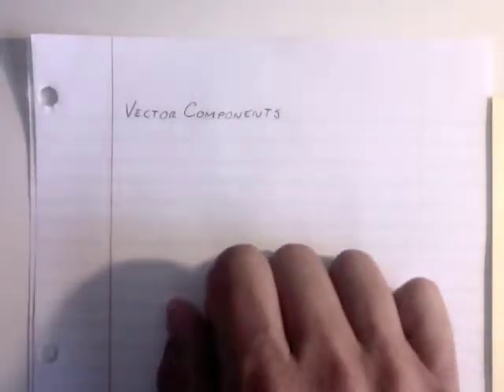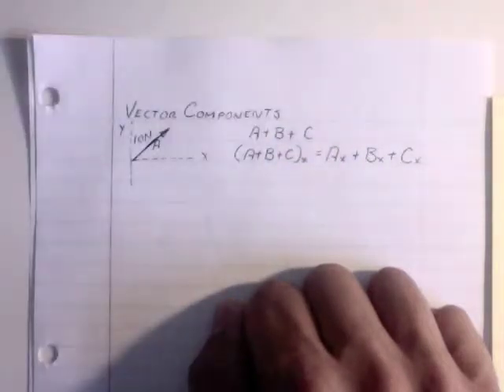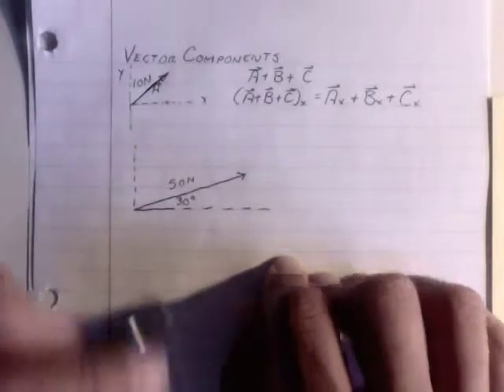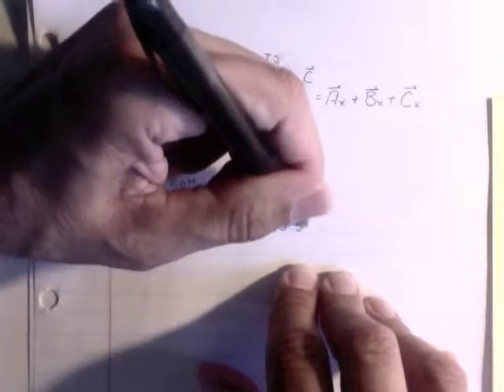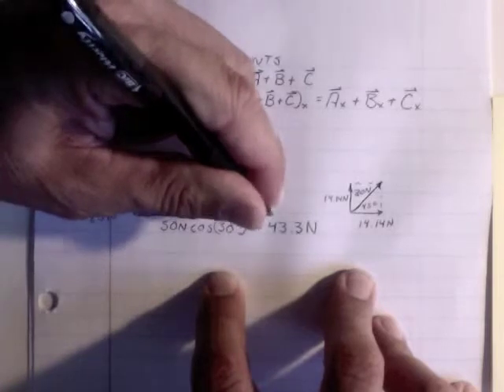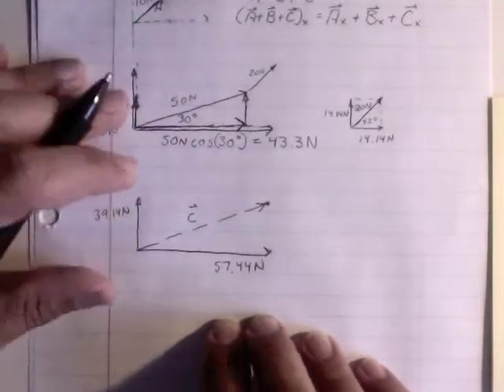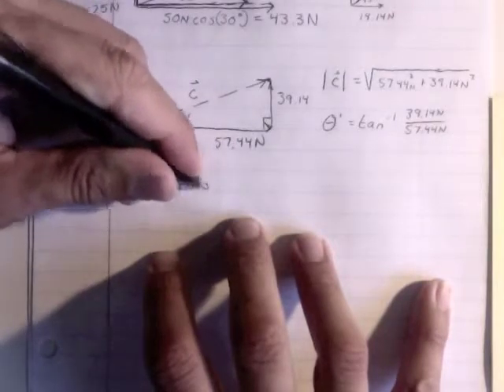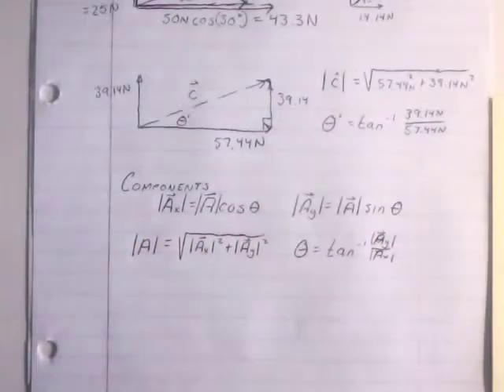Vector components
Breaking vectors into orthogonal (perpendicular) components for physics,